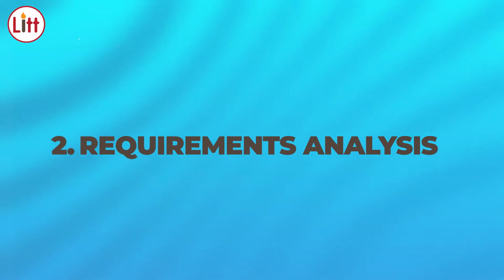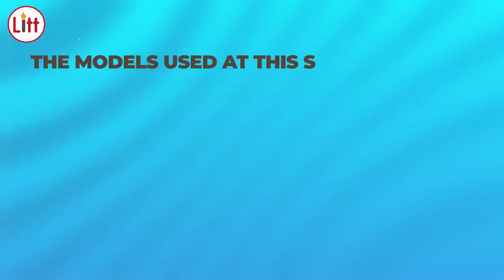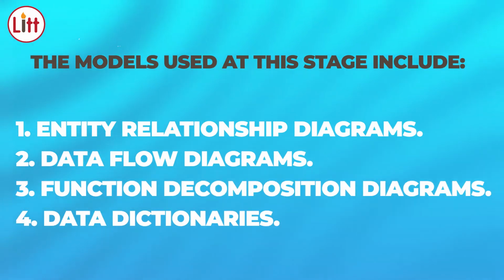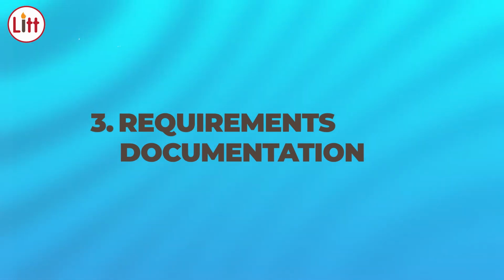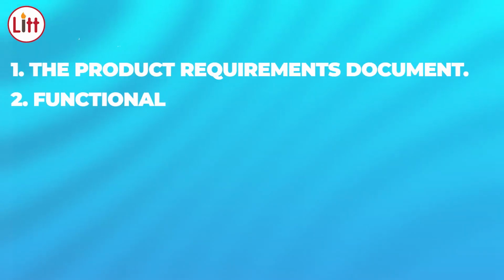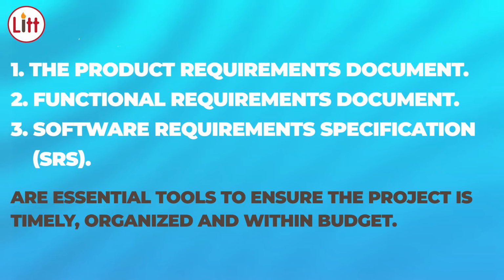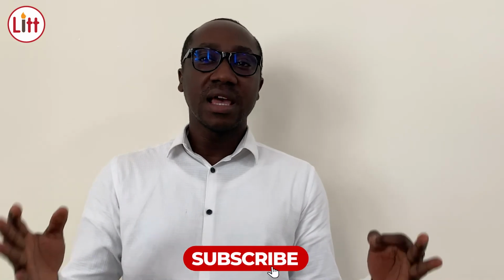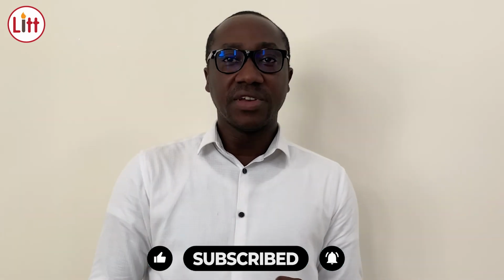Requirements Engineering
Requirements engineering is the process of defining, documenting and maintaining requirements in the engineering design process. This is a common role in systems and software engineering which determines the requirements of software according to the needs of customers.

The Requirements Engineering process includes requirements elicitation, requirements modeling, requirements analysis, requirements verification & validation, and requirements management. Among these sub-processes, requirements elicitation plays an important role in extracting the needs of stakeholders, since it is the first requirements engineering sub-process and has cascading effect.

Improper understanding of requirements engineering processes may lead to failure of software projects. Join Carlos Ankrah as he takes us through the process of the requirements engineering processes